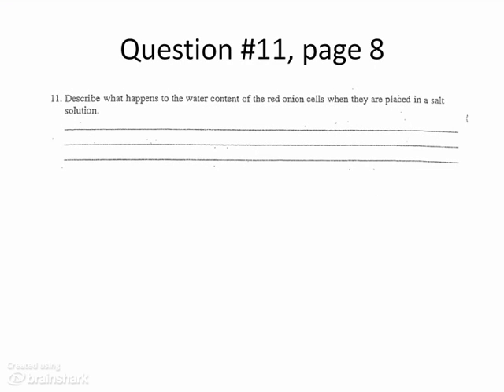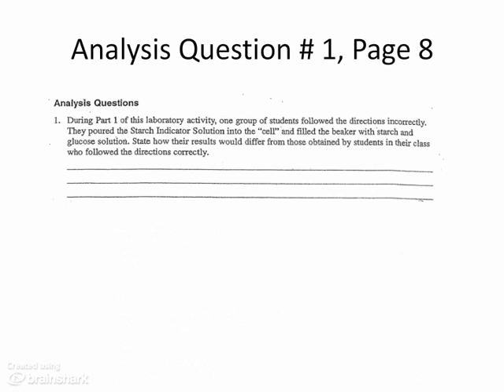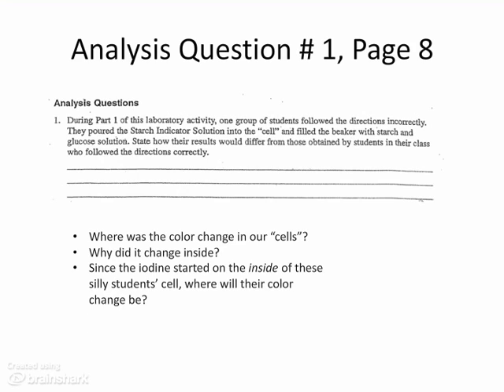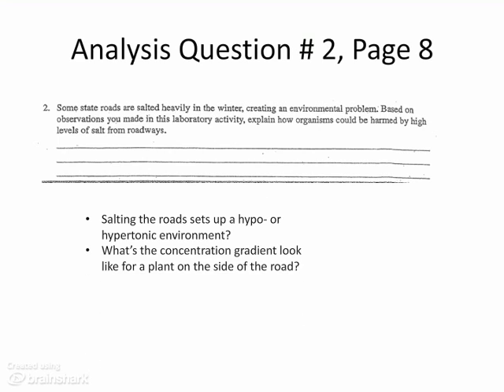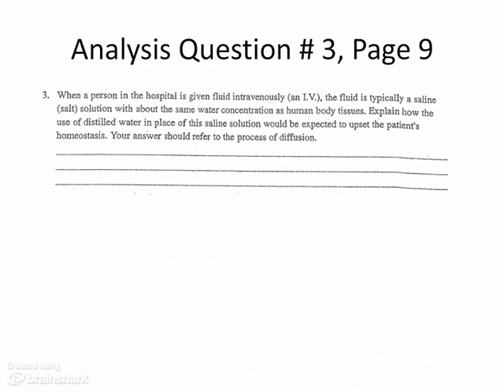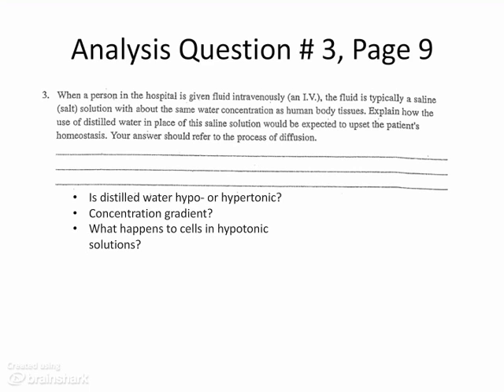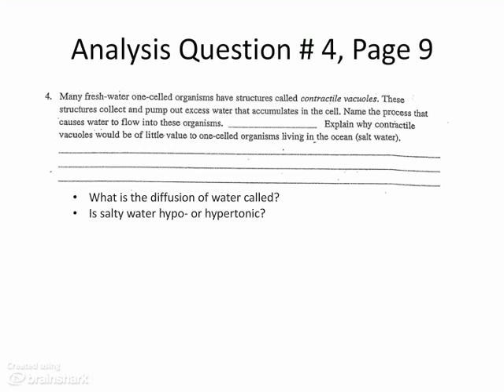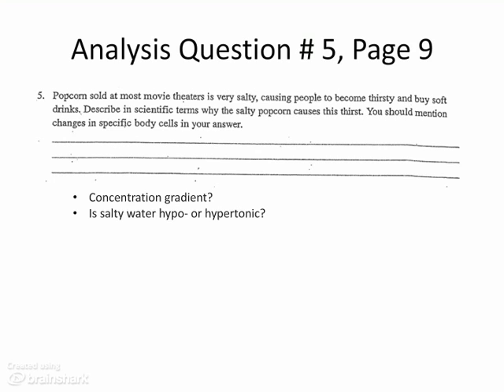Diffusion Across A Membrane Lab - Review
- This is only meant to go over the last few questions of the Diffusion Across a Membrane lab